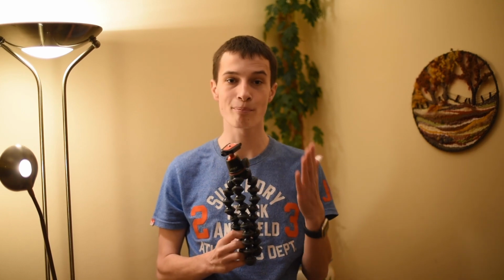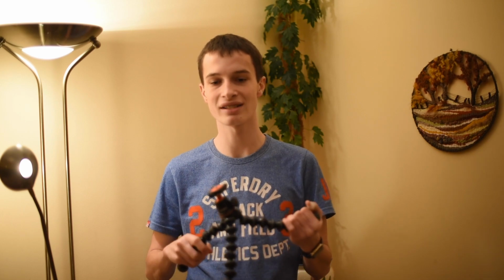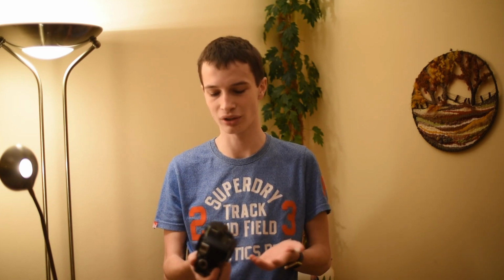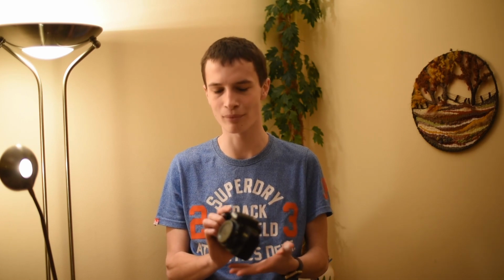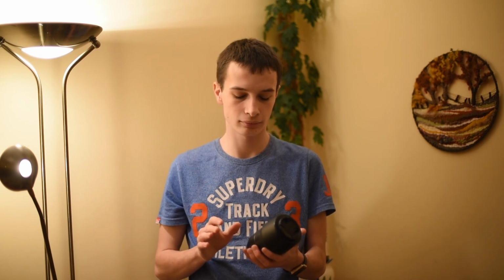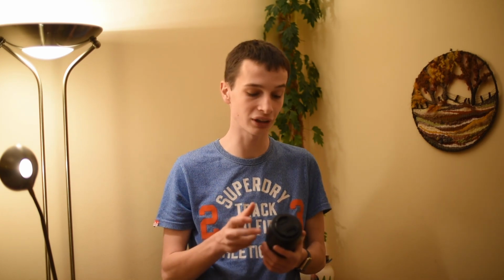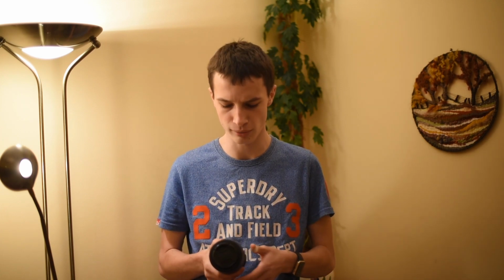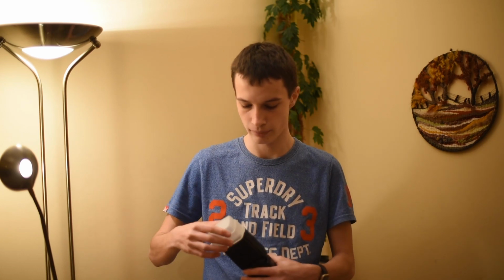What's in my camera bag 2019?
Hey guys! Welcome to my channel, My name is Rhys and I am a passionate Photographer who has created this channel to share my passion with the world, I am uploading once a week on this channel, and potentially more in the future, Please do subscribe if you are enjoying what you are seeing and like the videos :)